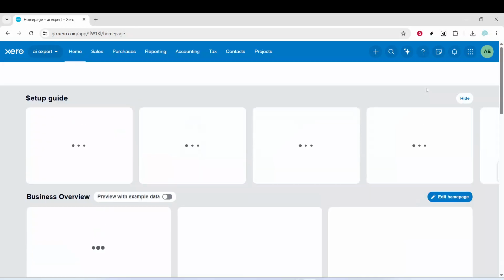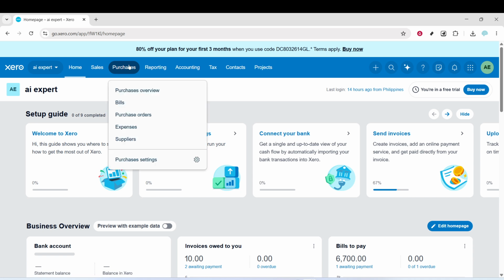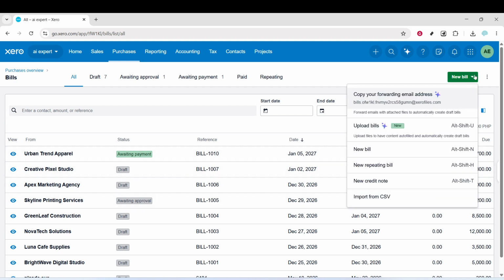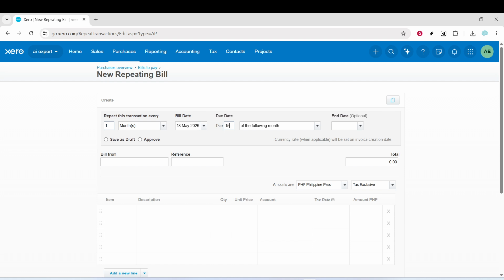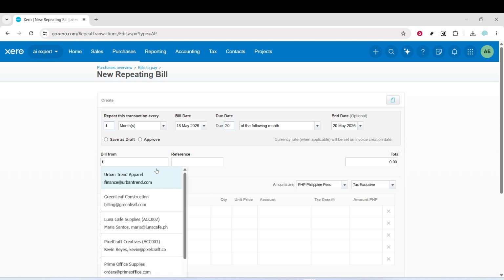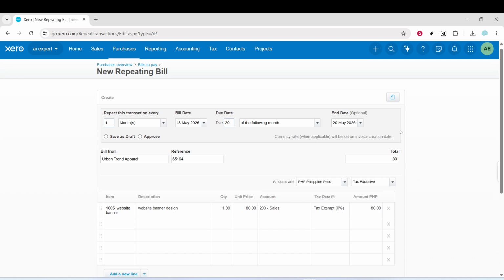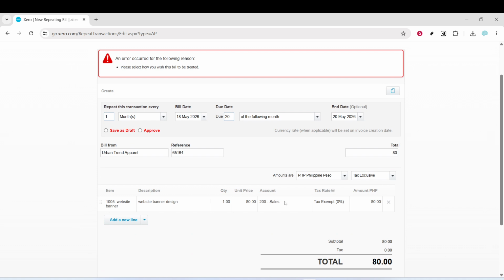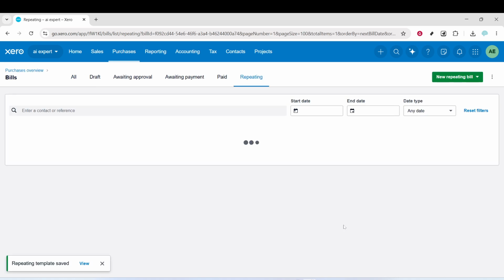How to Create a Repeating Bill in Xero (Easy Guide)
In this video, we discuss how to create a repeating bill in Xero, helping you automate bills for recurring expenses like subscriptions, utilities, and rent. This Xero tutorial covers the setup process step-by-step, ensuring your financial management is tidy and predictable without manual data entry.

00:00 Introduction
00:22 Navigate to Purchases
00:30 Select Bills Option
00:43 Choose New Repeating Bill
00:53 Enter Supplier Contact
01:03 Set Repeating Schedule
01:14 Select Repeat Frequency
01:21 Add Start Date
01:34 Enter Products or Services
01:43 Add Quantity and Price
02:00 Review Repeating Bill Details
02:18 Choose Template Handling
02:32 Save Repeating Bill